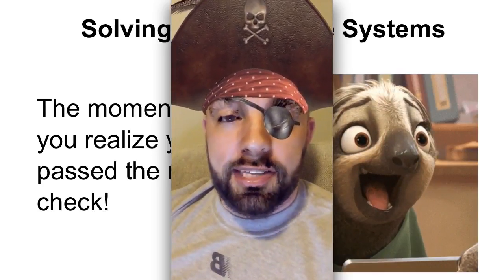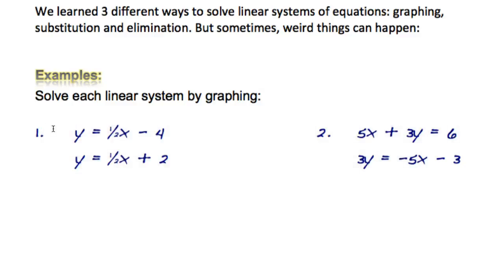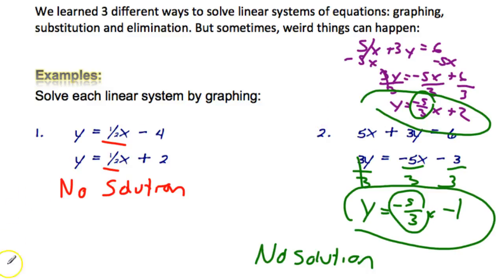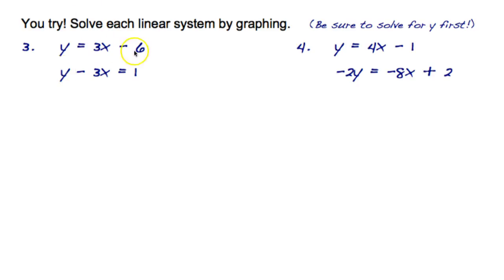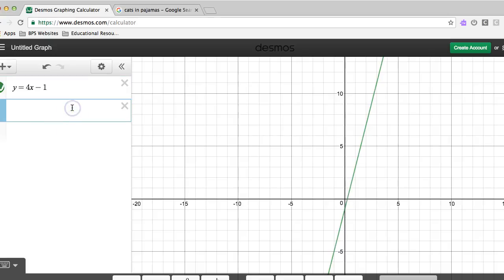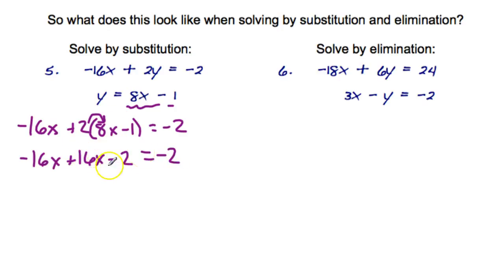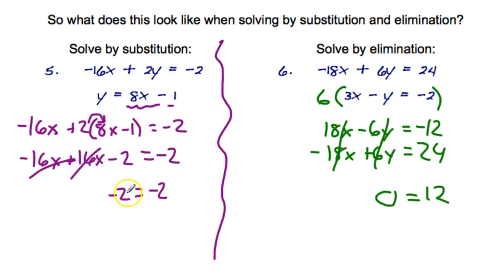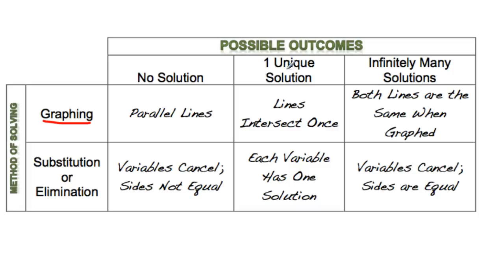6.4 Solving Special Case Systems